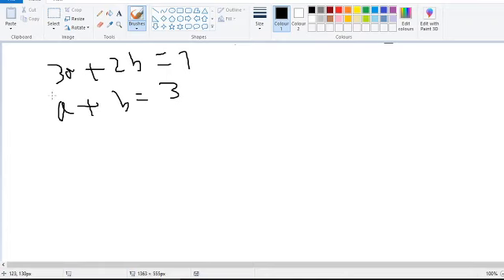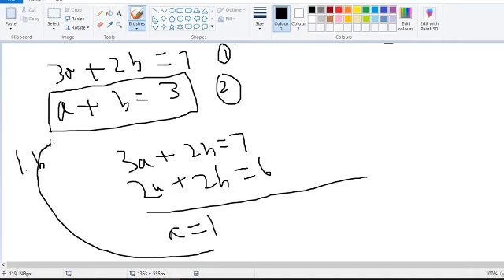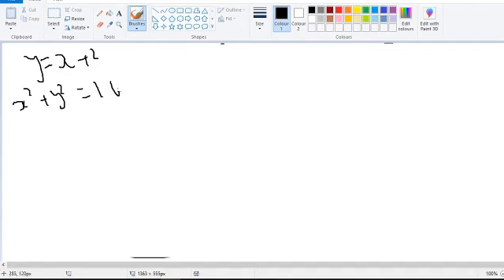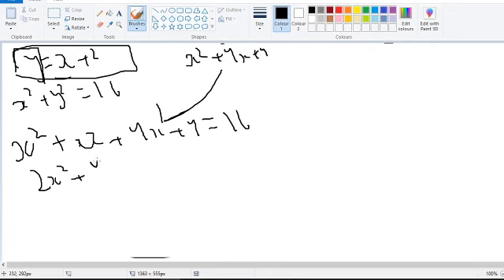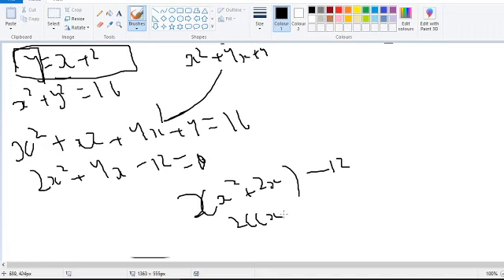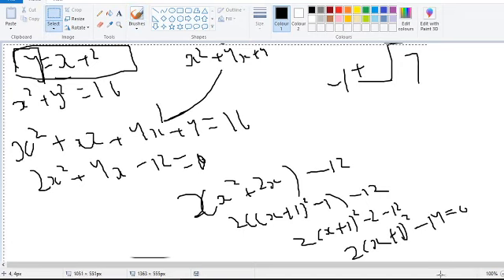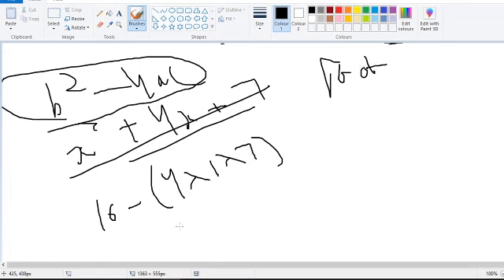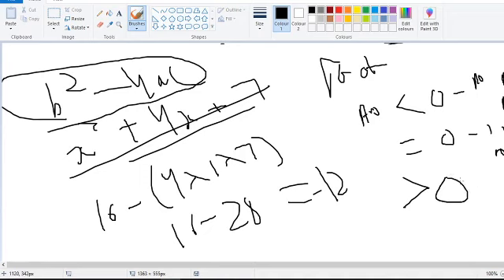A-level maths all of topic 3 revision! Simultaneous equations and the discriminant in 4 minutes!